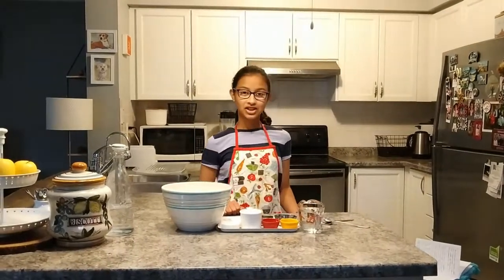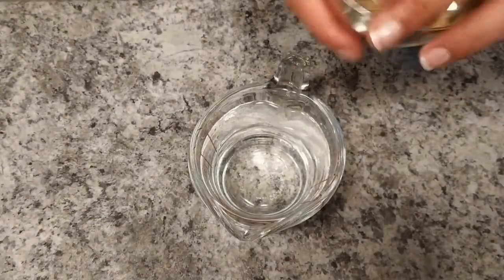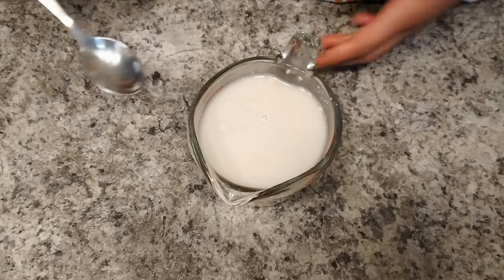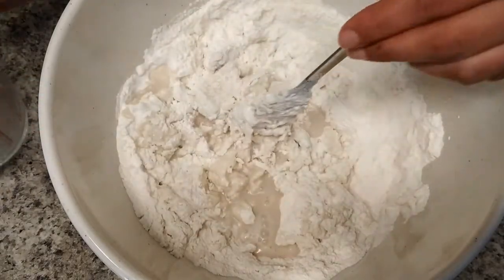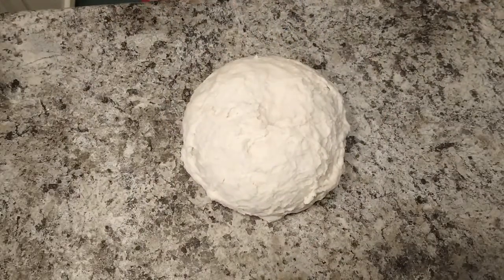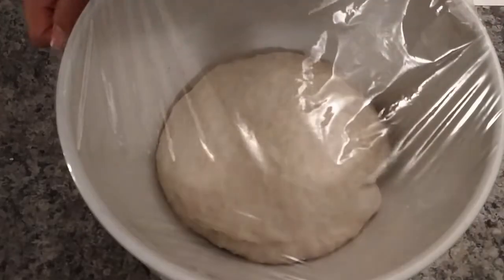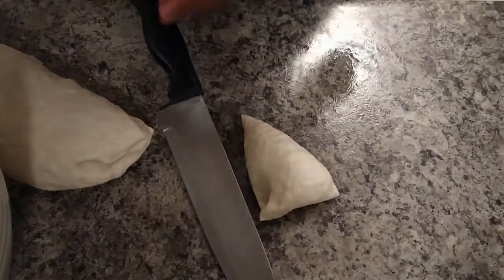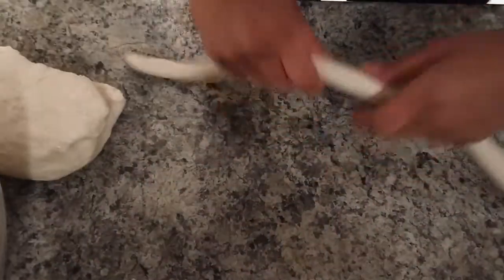Soft Pretzels with instructions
Soft buttery pretzels made by 12 year old junior chef.
With voice instructions.

Art and food made by kids for kids under 12 years.
Art, craft, food and pottery made from scratch entirely.
You will need minimum material. Check how finely these kids chop, cut, color and create.